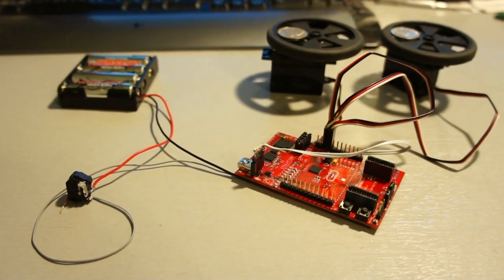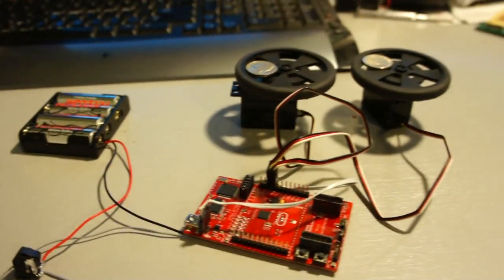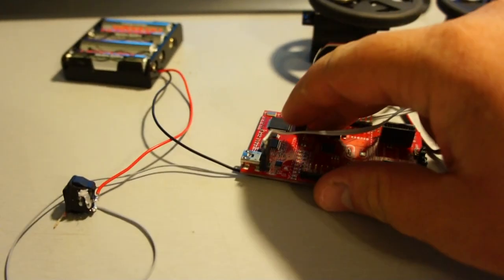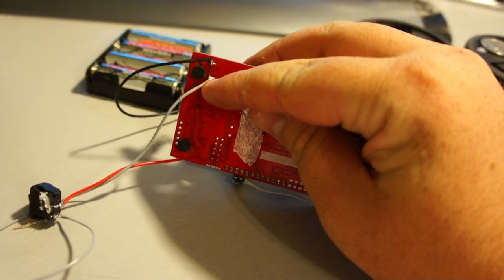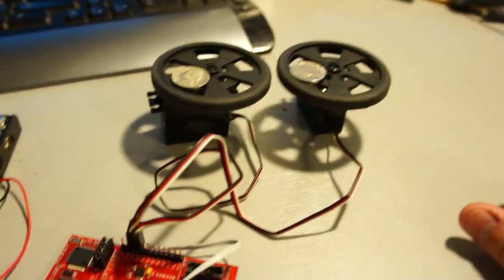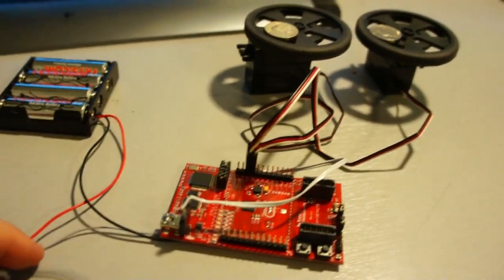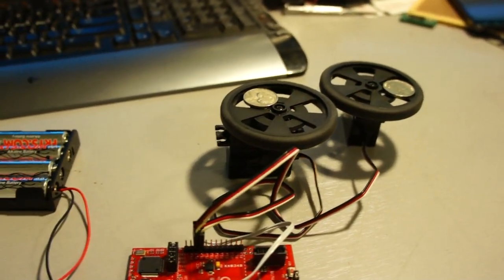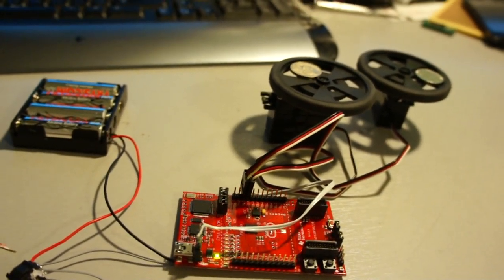MSP-EXP430 - Accelerometer and Servo Demo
The MSP-EXP430 board has a built in AXL335 which is a 3-axis accelerometer. It is hard wired to ports P3.0, P3.1, and P3.2. There was no demo code how to get the ADC10 to read those values.

I looked into the sequential sampling that the MSP430 supports which is where ADC10INCHx is set to the last ADC port and will go all the way down to ADC10INCH0 in sequence. This is a problem on the Fraunch Pad as the AXL335 outputs are wired to P3.0 -- P3.2 which means when you set ADC10INCHx to ADC10INCH14 (P3.2) it will process more then half the pins as analog inputs!

Solution was to change the ADC10INCHx between sampling so the ADC process became round robin style. Here is the working code to sample all the axises on the Fraunch board. Also included is the "zero" calibration routines.

This code also contains a twin servo routine. The servos are connected to P1.4 and P1.5. When the X-axis moves the servo on P1.4 moves and when the Y-axis moves the servo on P1.5.